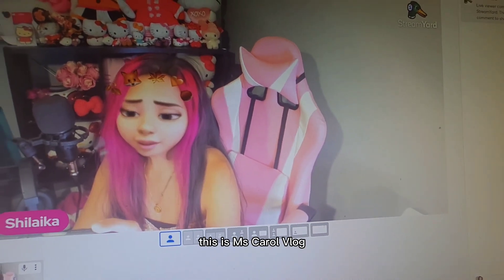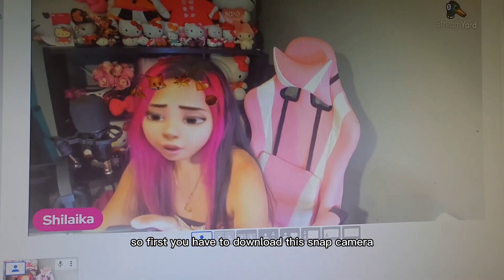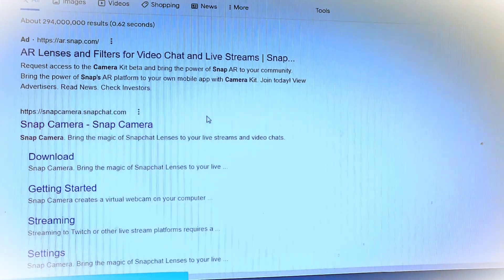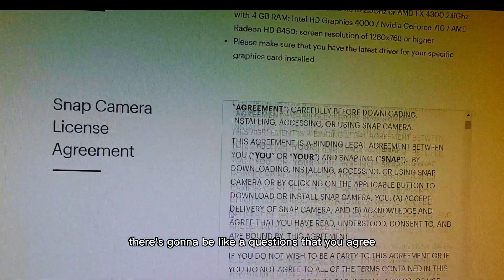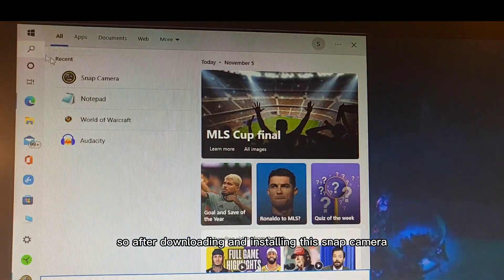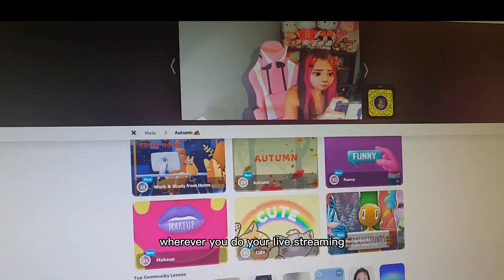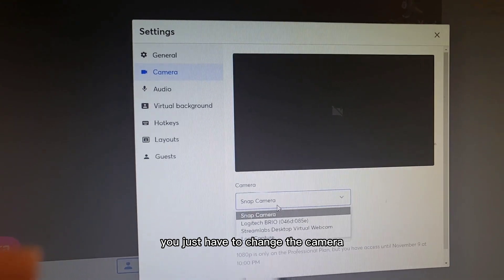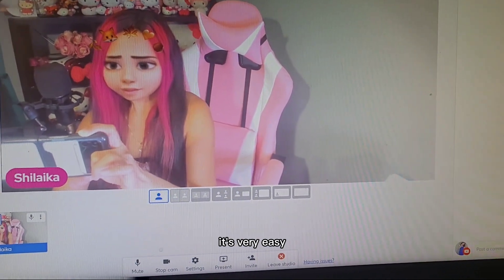Quick Tutorial How to use Snap Camera Filters to your Livestream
( Masakit daw sa first time? Pero Madali lang to sa first time, promise hahahhaa)

Hello guys, this video is for you. Since I start using snap camera, so many of you asking what apps I'm using? How I did it? So that's why I decided to make this quick tutorial.
Honestly, I'm a shy person, it's kind of awkward to show my face on cam hahahaha
And since I start using Snap Camera effects on cam, I'm having fun. Love the effects and funny backgrounds. And I'd like to share it with you all.
Enjoy livestreaming! Thanks for the love and support.  God Bless.